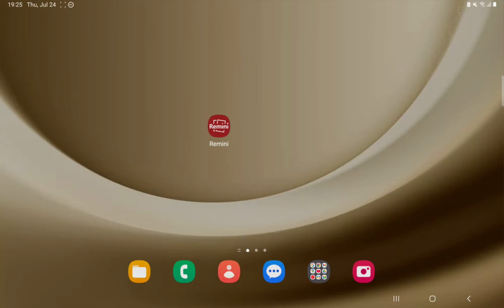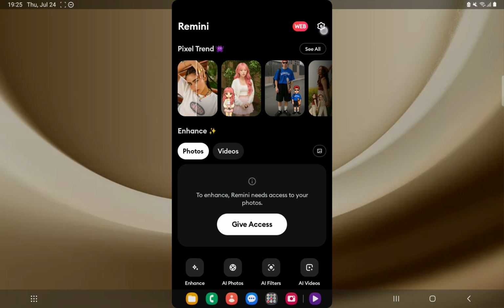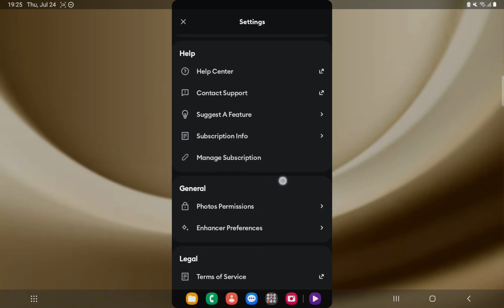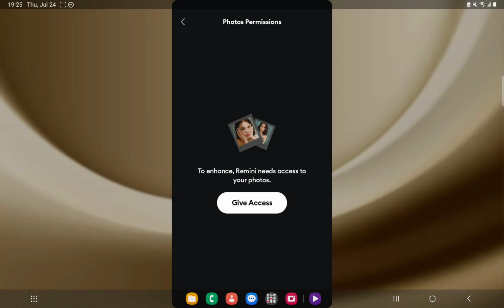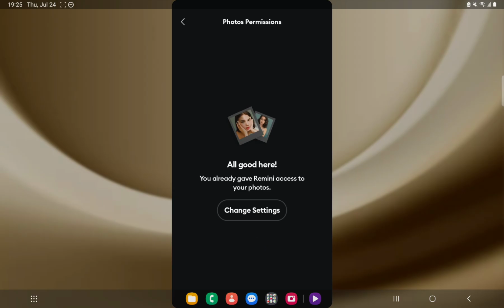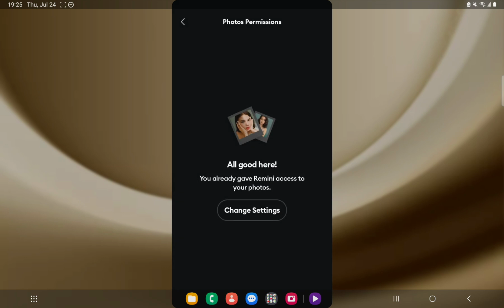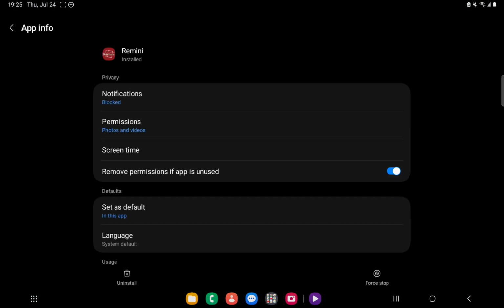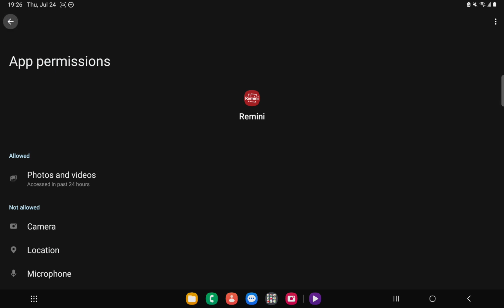How to Allow Photos Permission in Remini App